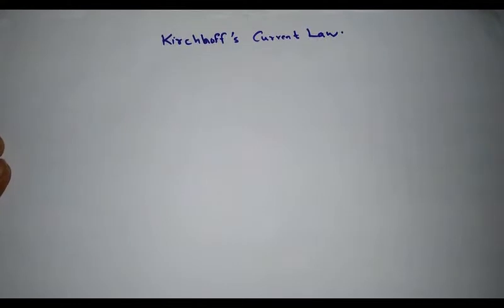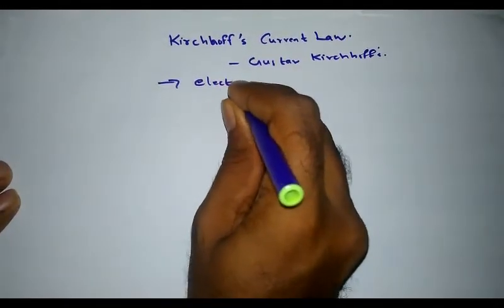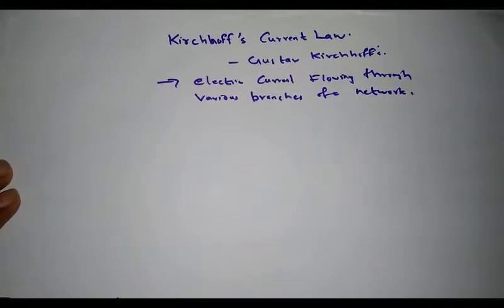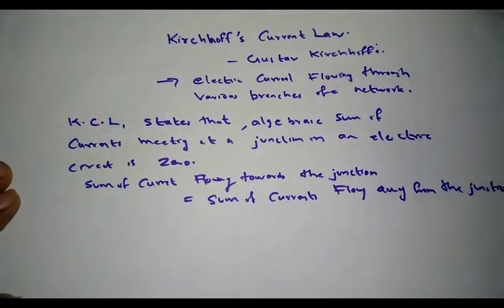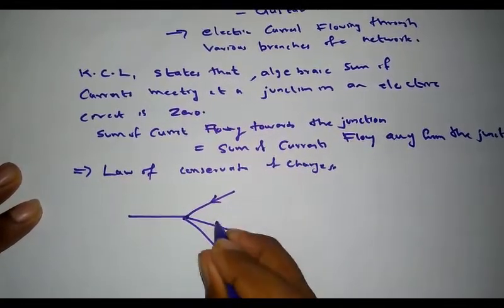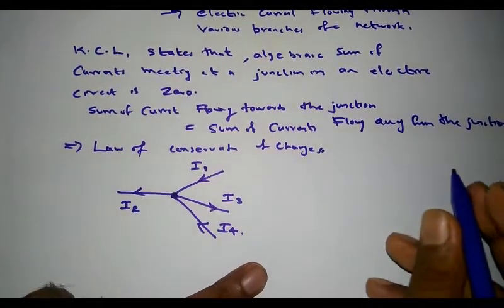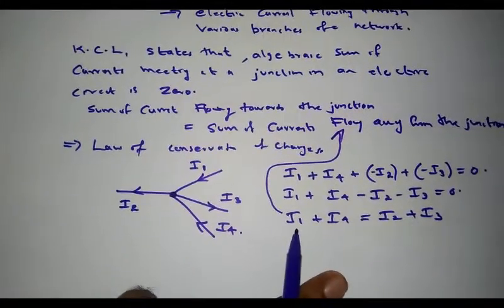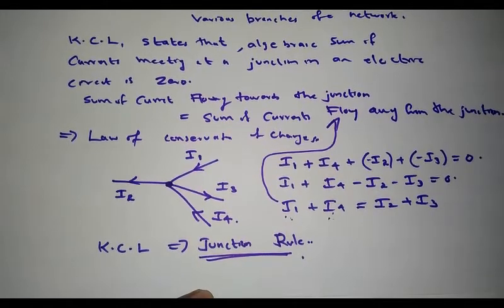Kirchhoff's Current Law -KCL - KTU BEE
Kirchhoff's Current Law -KCL - KTU students. Btech.